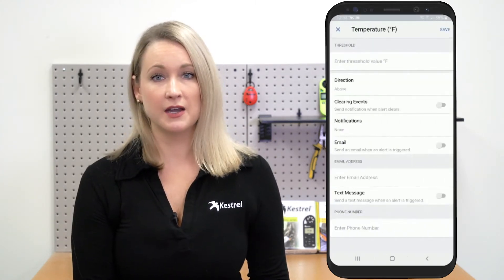Kestrel LiNK | NEW Kestrel LiNK App 2021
Introducing the Kestrel LiNK App!

The new app for your Bluetooth-enabled Kestrel instruments. With this app, you can upload data from your device to the cloud so that you have access to it on any of your Bluetooth-enabled devices. Plus, with this app's new features, you can create custom alerts when thresholds are passed as well as share your dashboard view with friends and family via email or text message.

// FREE RESOURCES
Kestrel Blog: